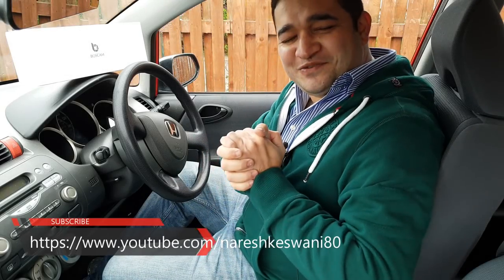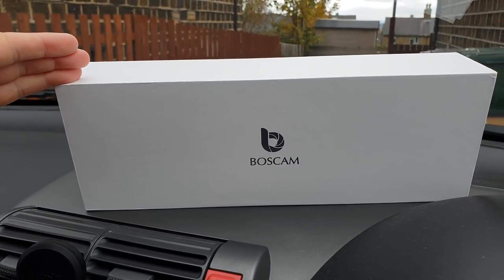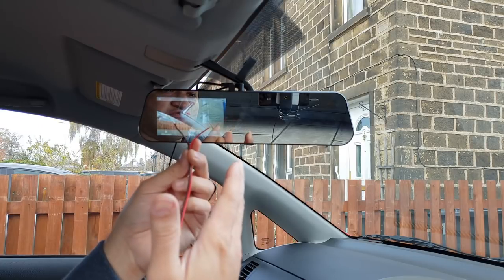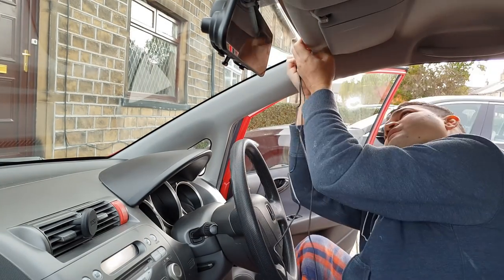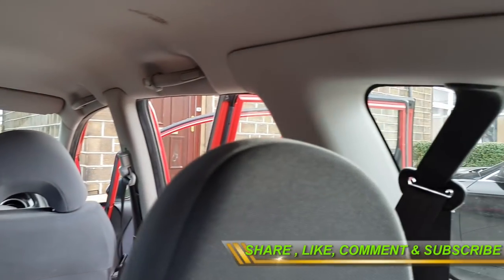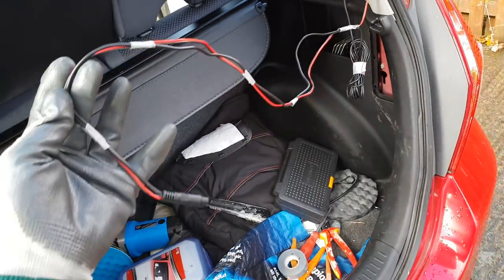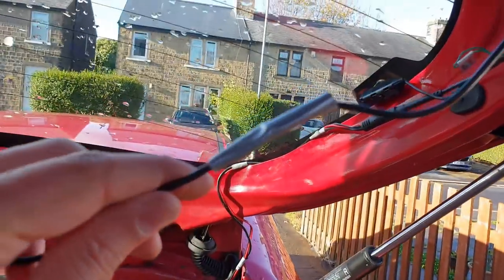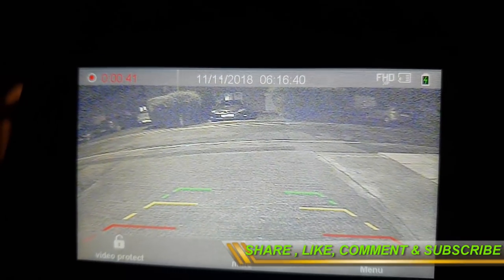How to Install a Dash Cam Mirror and Rear Camera to your Car ( COMPLETE GUIDE 2018 )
In This Video, i have explained clearly how to can install Dash Cam in your car and hide all wiring inside car trims, this video is got more into it with explaining how you can install the reverse camera and turning it ON automatically when reverse gear is placed.

System used in this Video was from BOSCAM Model R1 Dash Camera & backup camera kit and Car used is Honda Jazz

Dash Camera & Backup System

UK Dash cam Hardwire kit
USA Dash cam Hardwire kit

UK Dash cam Wire Splicer
USA Dash cam Wire Splicer